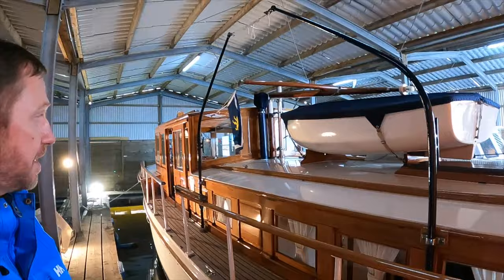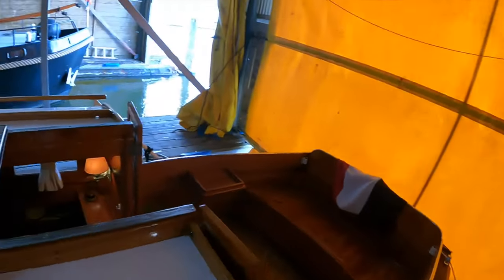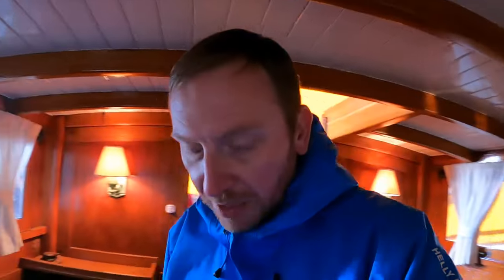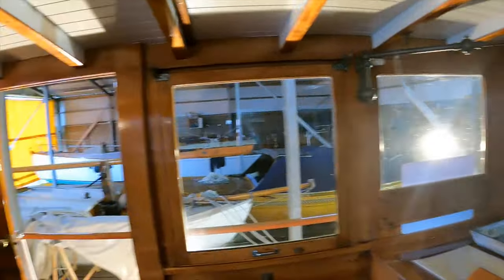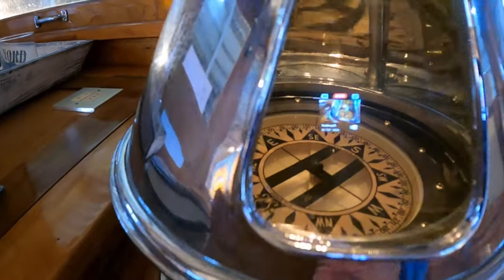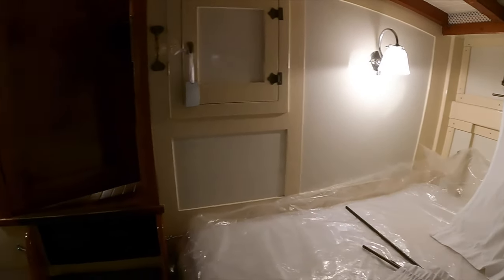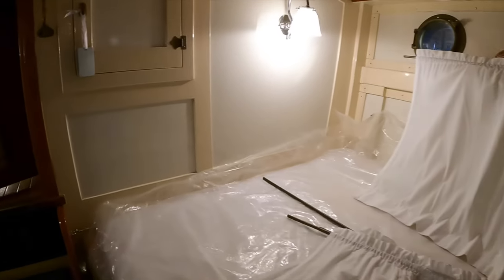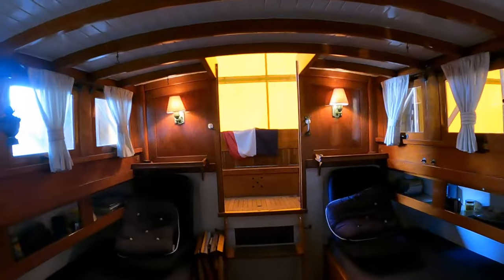My Favourite Features On A 1931 Classic Commuter! | FOR SALE €168K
Built in the U.S. in 1931 by Stephens Brothers, this boat has an incredibly rich history and, despite her age, is in excellent condition thanks to her current owner, who has put lots of time and effort into ensuring that this boat is still able to undertake nautical adventures.